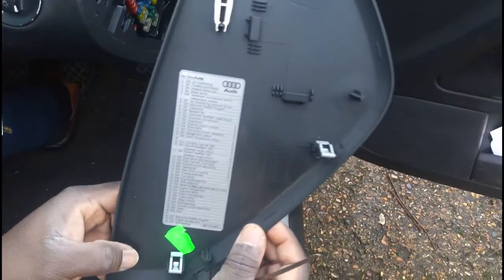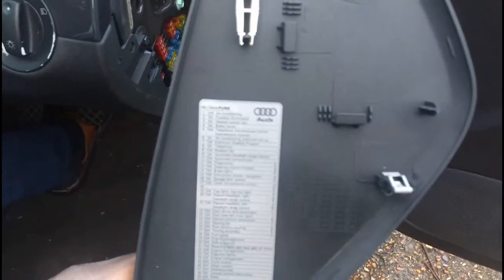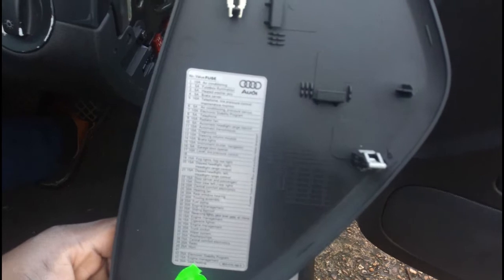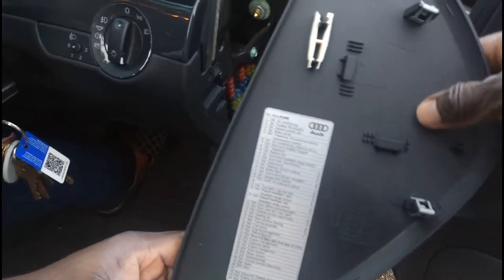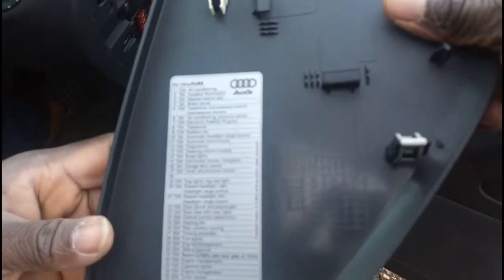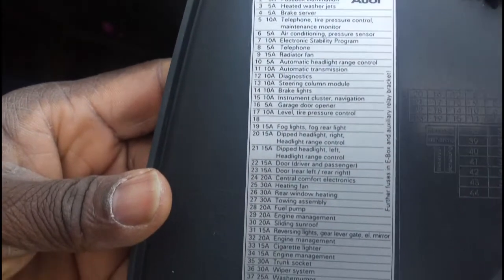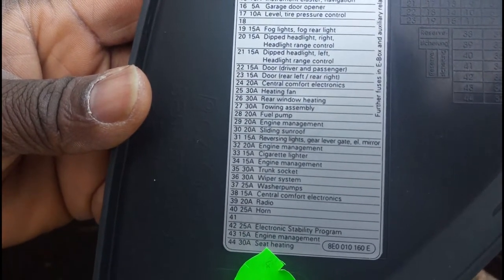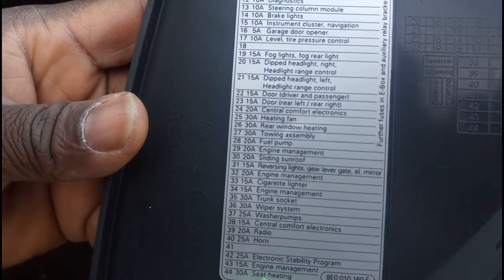Audi A4 Cigarette Lighter Repair, Easy Fix, Common problem,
WELCOME to my Happy Men Style youtube channel.. In this channel I share with you every thing that I do to change my life style and the things that I appreciate and make me happy... The reason I want to share with you this tips is because we are always looking for things to change in our lifes, change of habits sometime leads us to happier life and much more fullfilled... Some of the videos you will see will be related to travel, dressing up, change of healthy lifestyle and how to change your life. and become a more attractive and happier person

Change your habits, change your life, change habits, habit tips, best habits, change videos, how to change, how to change your habits, how to change your life,

Health| lifestyle| tips| healthy lifestyle documentary|ways to be happy|healthy life hacks|healthy lifestyle for men|How to be healthy for kids| Happy lifestyle motivation| what is happiness| happy lifestyle routine|how to be happy and fit| how to be happy everyday